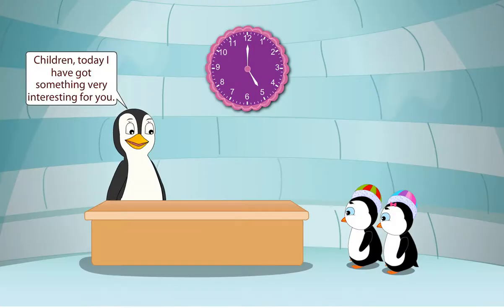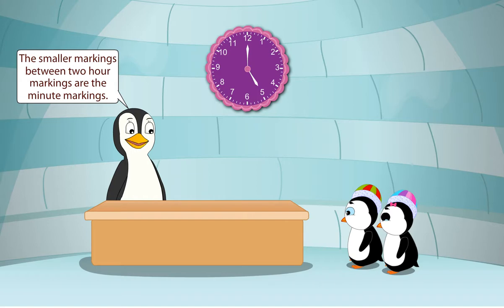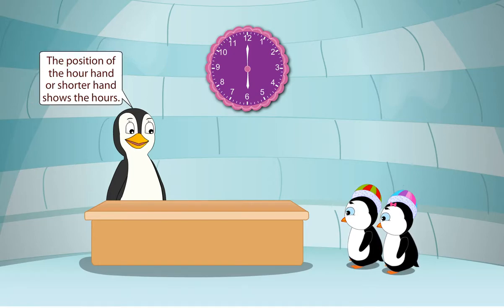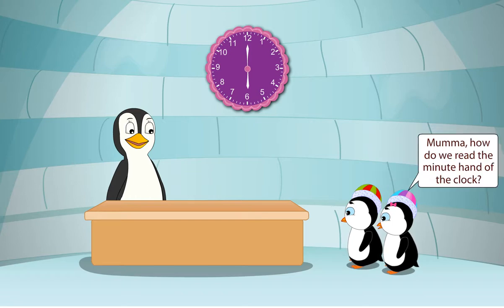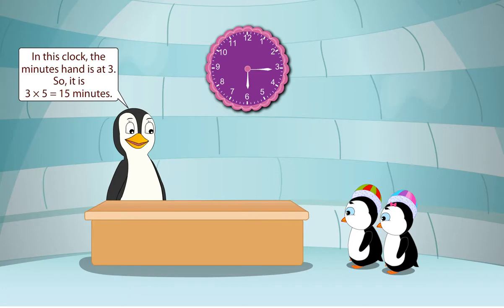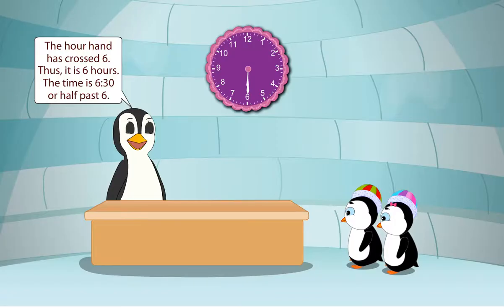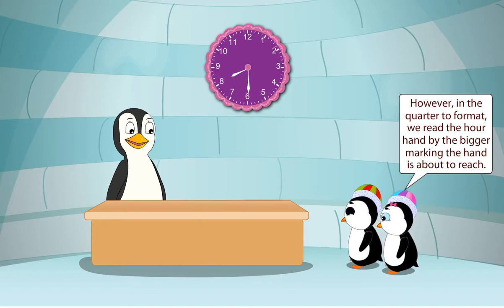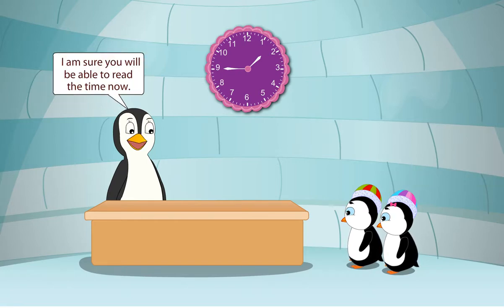Maths Class 2 Chapter 31 | Time | kids beauty.